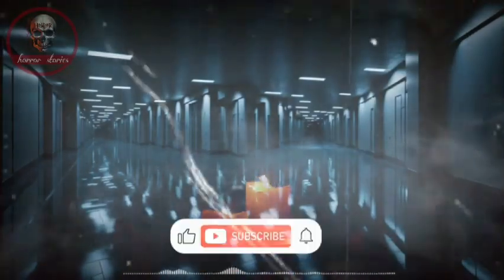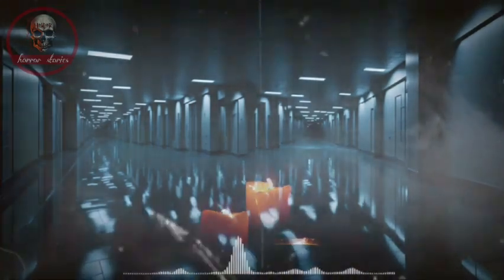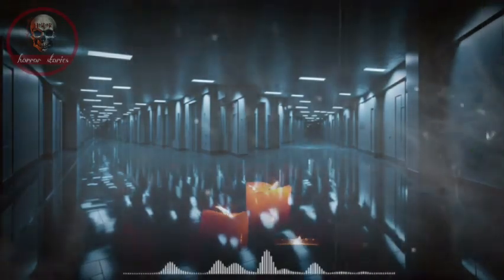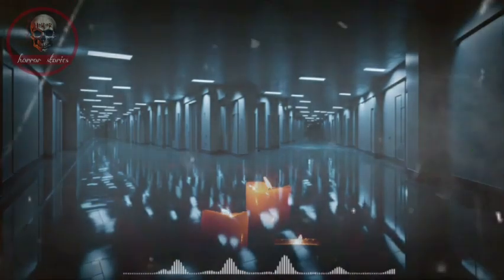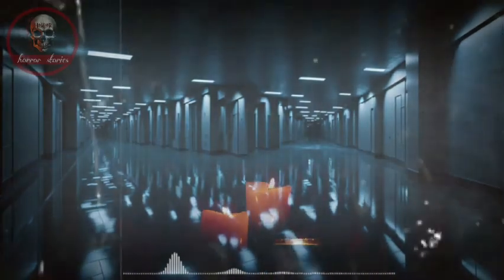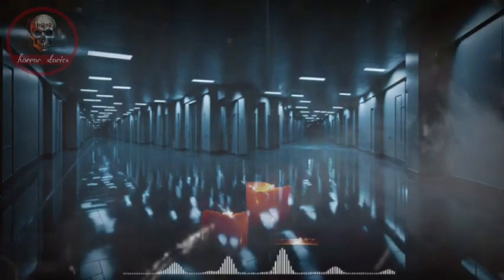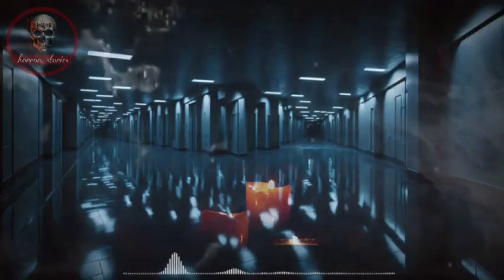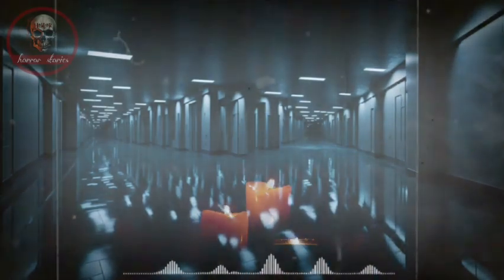true scary story for jewish death box | horror stories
These are two stories that viewers have given, telling their experiences in haunted houses.
If you enjoy this type of content and would like to see more of it & support

Please just make your writing clear and concise; anything with improper language won't be read. In addition, please specify how you want to be attributed in a video.